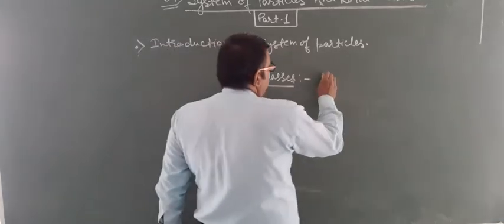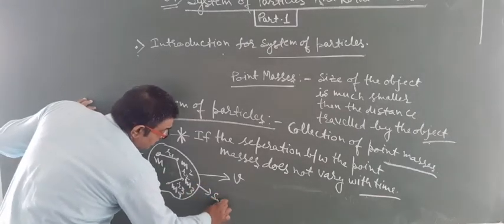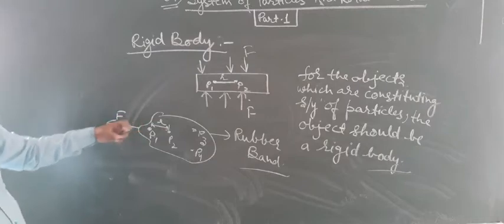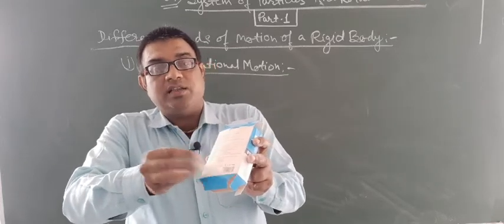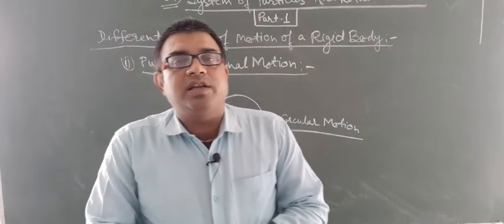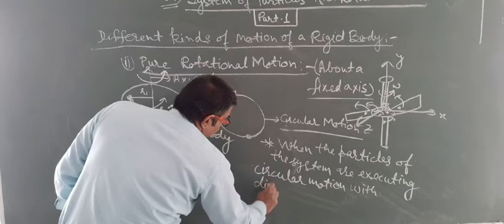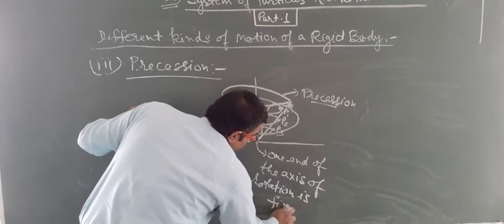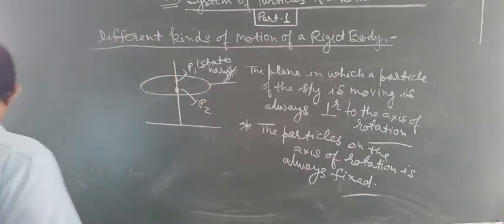Class 11 Physics Rotational Motion Part 02